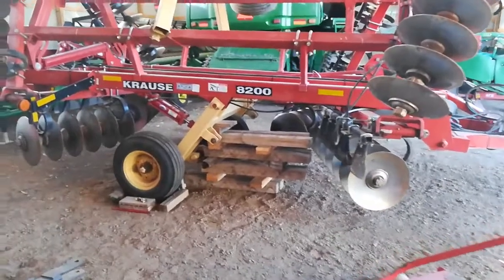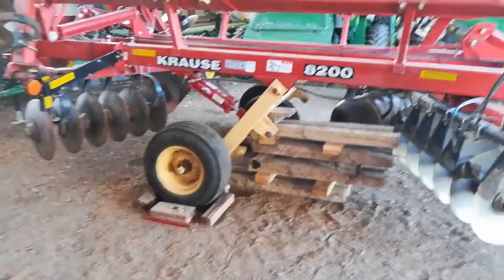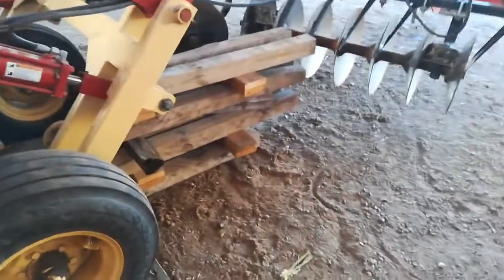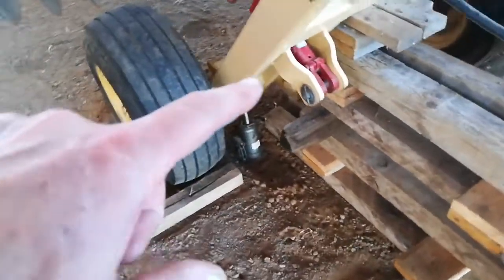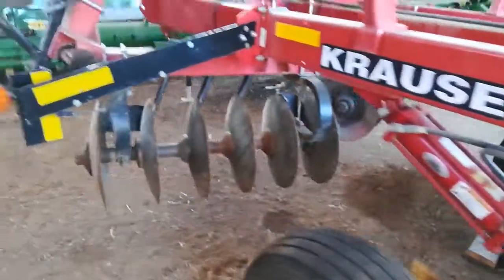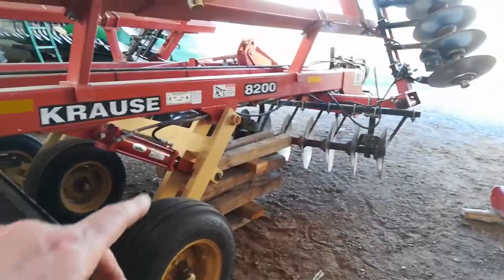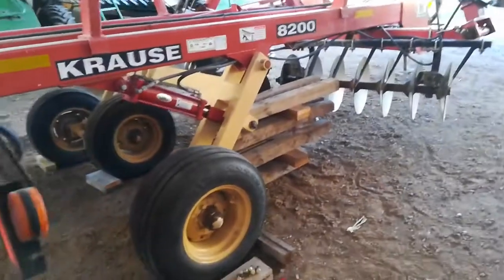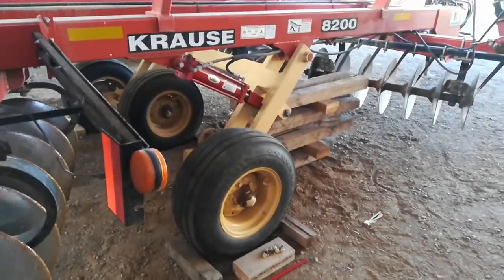Jack up the Disc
The tires lost a bit of air and then the bead went. I need to come up with a better way take the weight off of the tires over the winter.